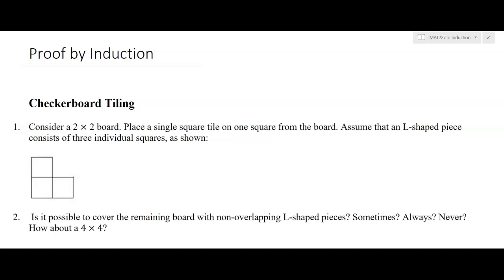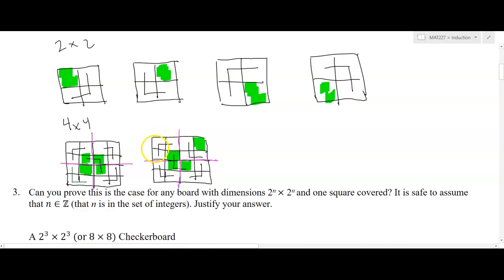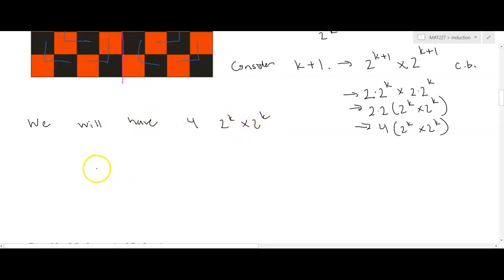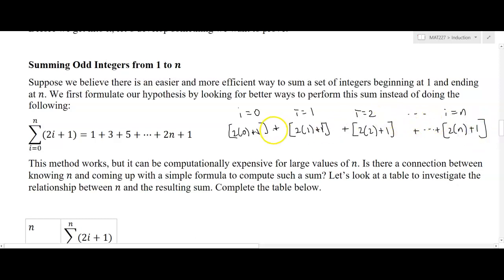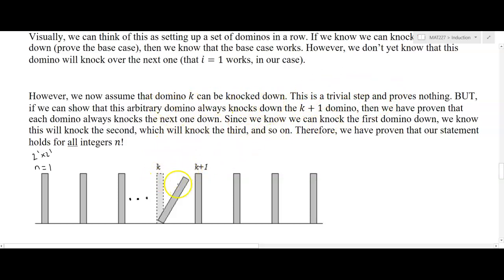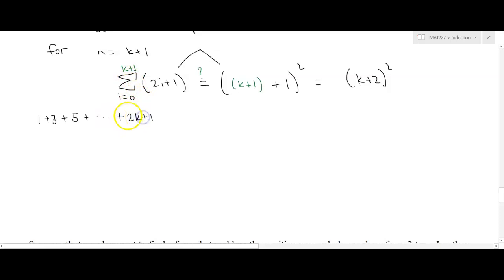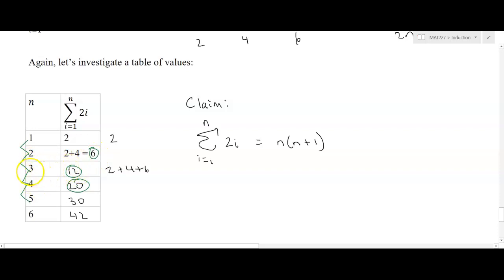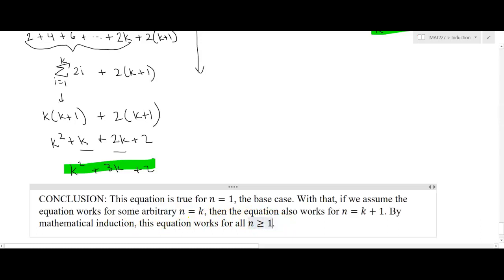Proof by Induction